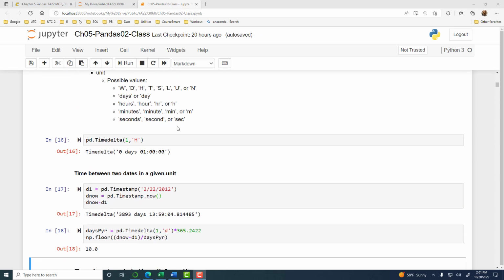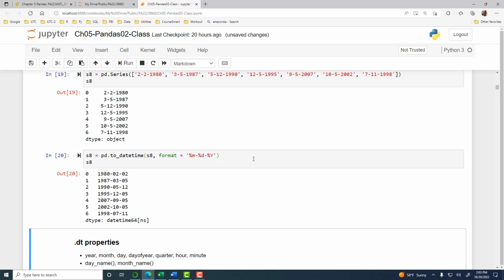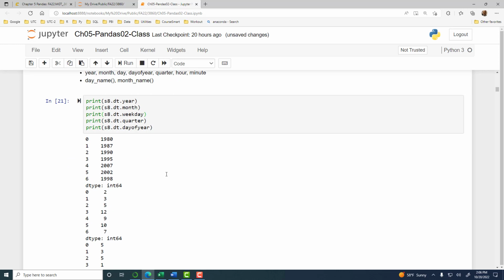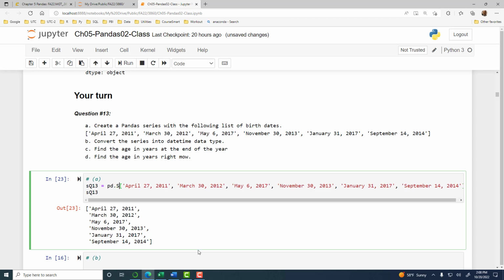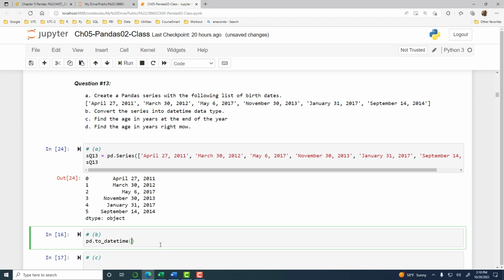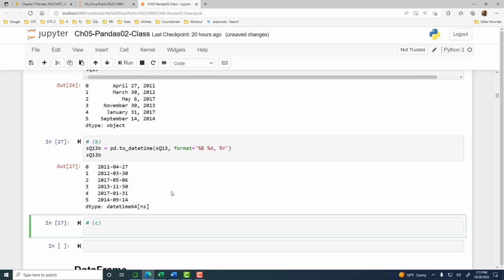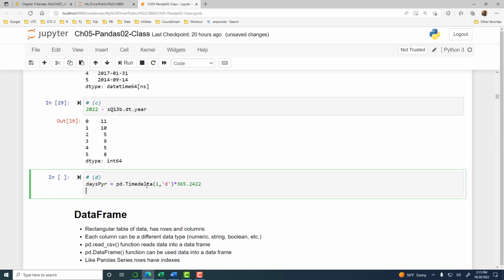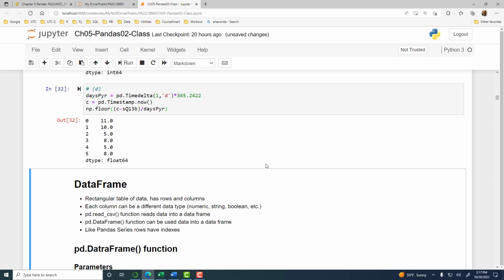03-to_datetime function